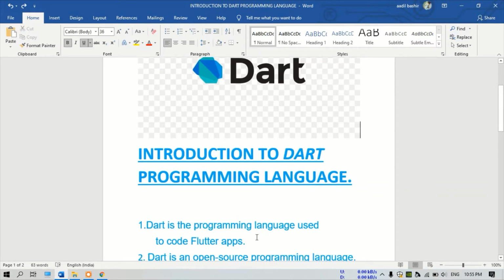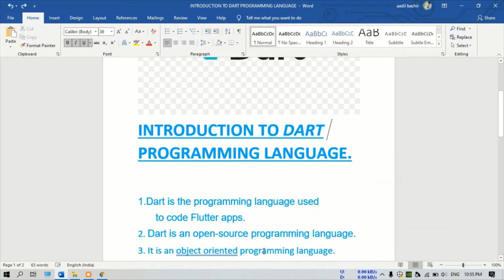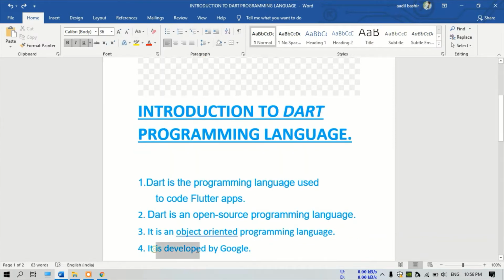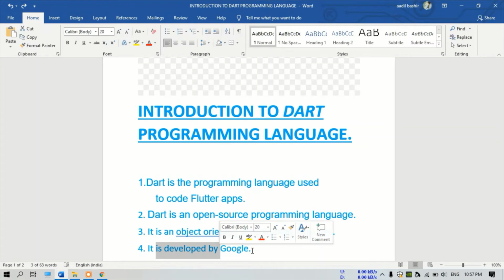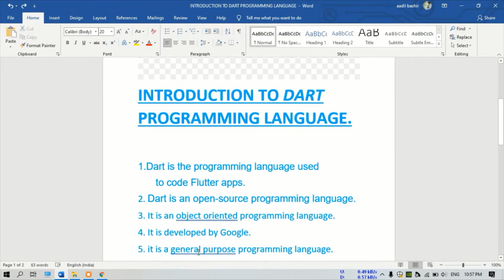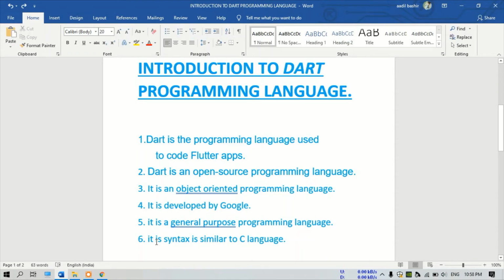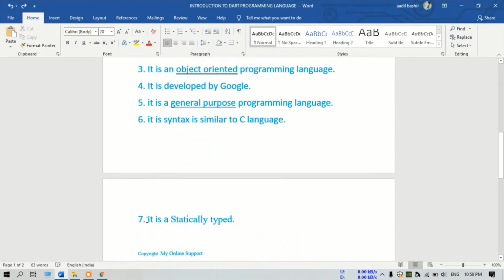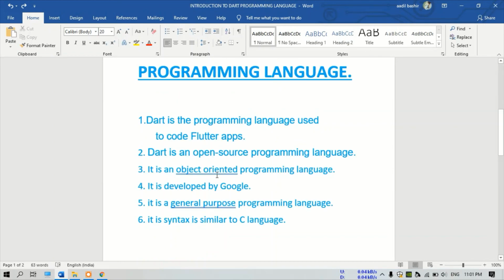Introduction to Dart programming Language #1 - Dart tutorial for beginners